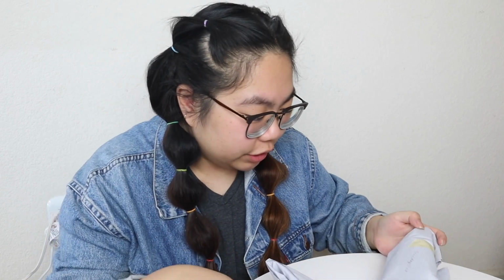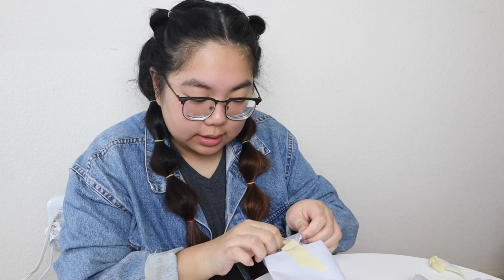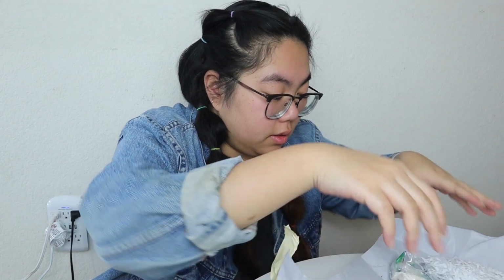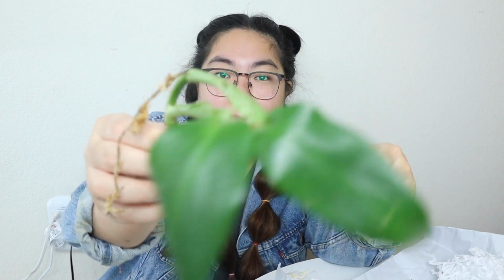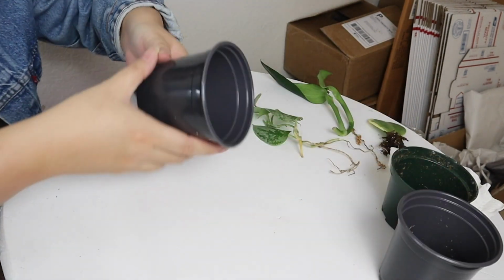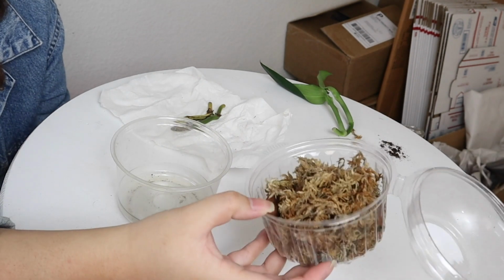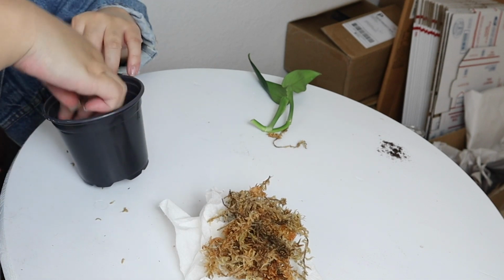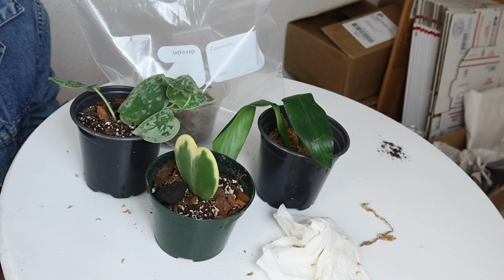My New Plant Protocol | Bee's House of Plants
Hi everyone!
I realized that although I've done a lot of plant unboxings, I've never shown what happens next - so that is this video!

x, Jen

THINGS MENTIONED 🌿

PLANTY PRODUCTS 🌿

▹ TOOLS
*Large Humidifier
*Small Humidifier
*Oil Diffuser (similar)
*Heat Mat
*Grow Light (Bulb)
*Grow Light (Strip)

▹ SOIL
*Coco Coir
*Sphagnum Moss (100g)
*Sphagnum Moss (500g)

MUSIC 🌿